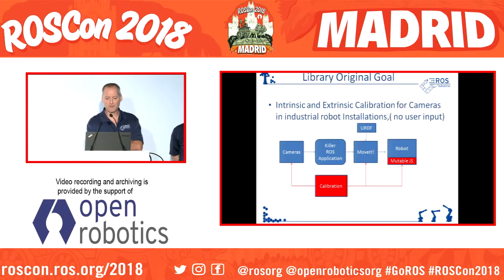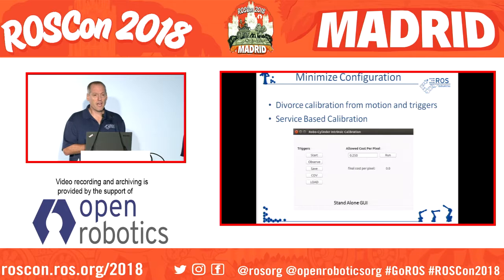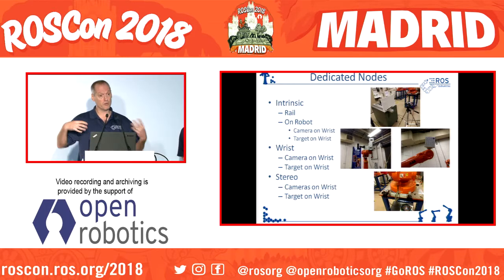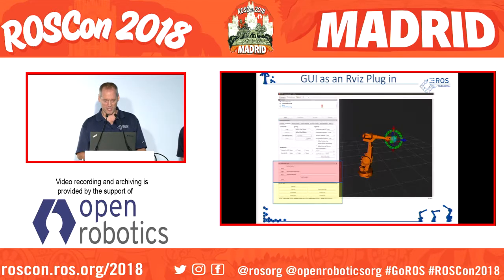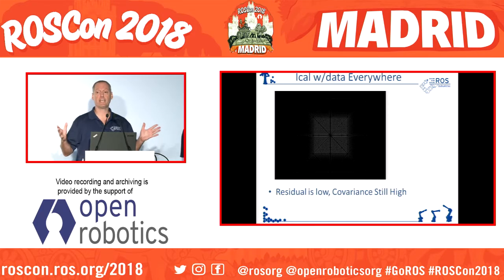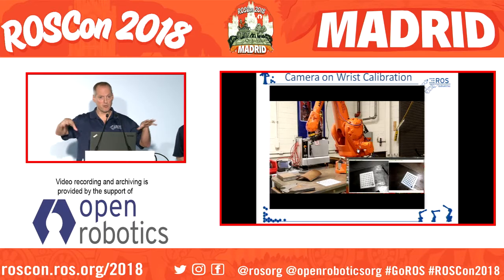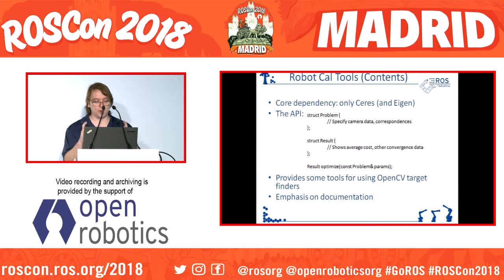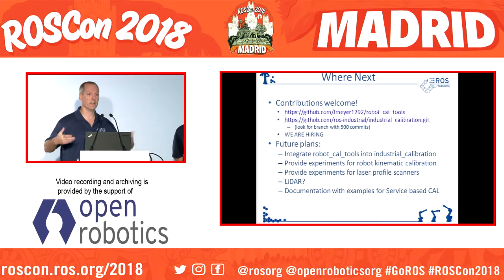ROSCon 2018 Madrid Where’s My Camera